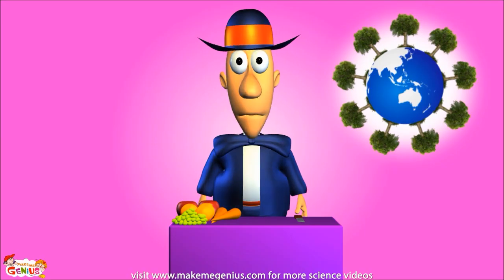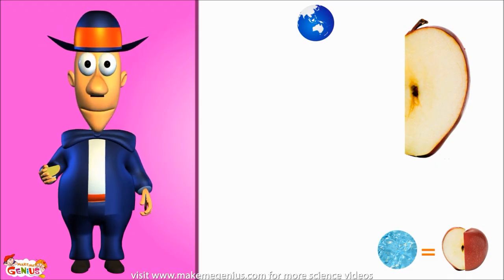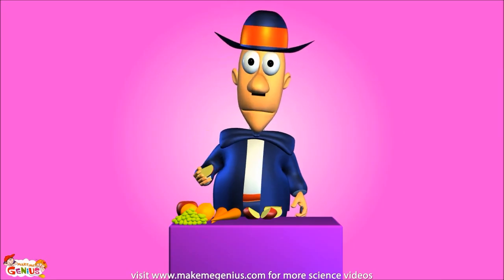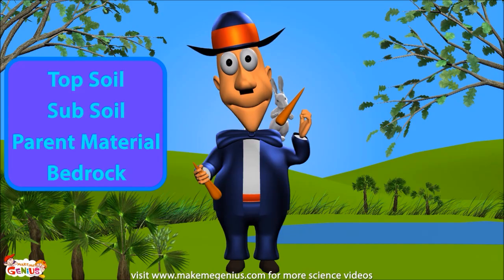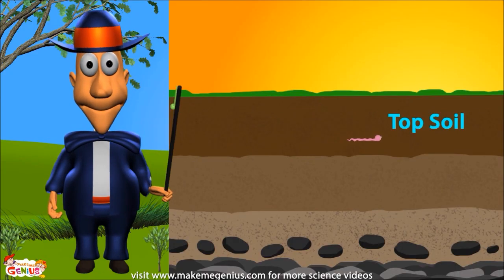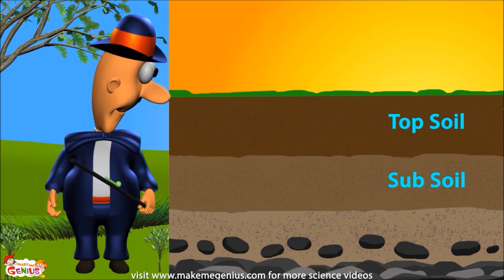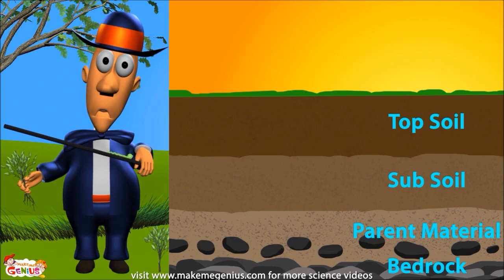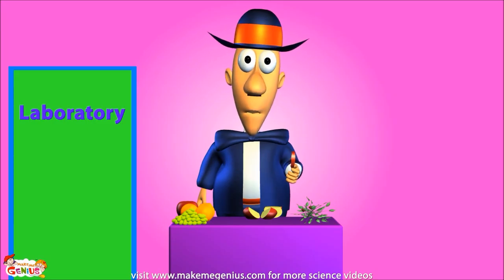Soil Erosion Causes & Soil Conservation -Video for Kids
Soil is one of the most important natural resources on earth. Soils are essential for man to  grow crops and fodder. Once the fertile portion of the earth's surface (top-soil) is lost, it is very difficult to replace it.Learn the causes of soil erosion and ways to conserve it.Good for students of standard 4 to standard 6.